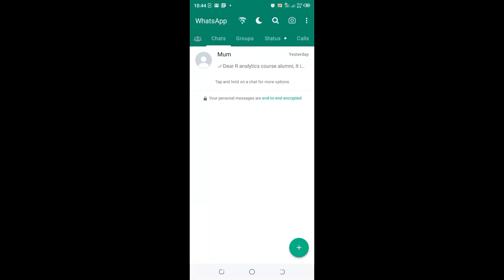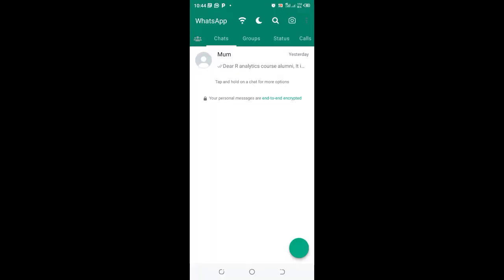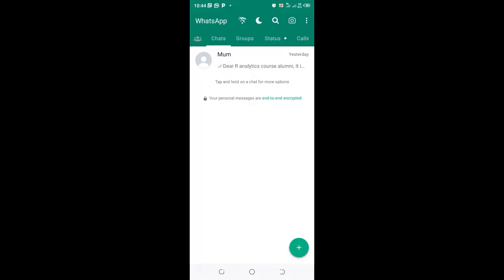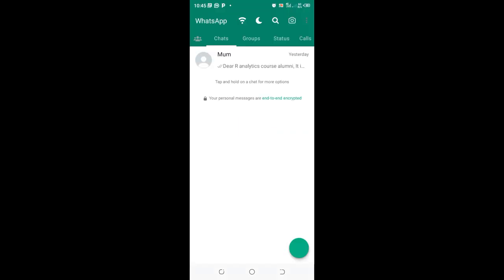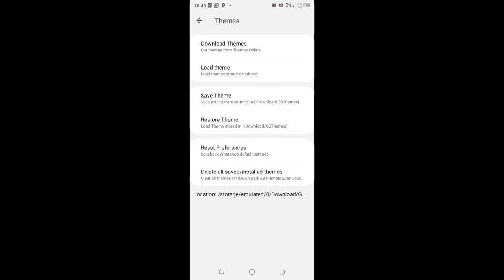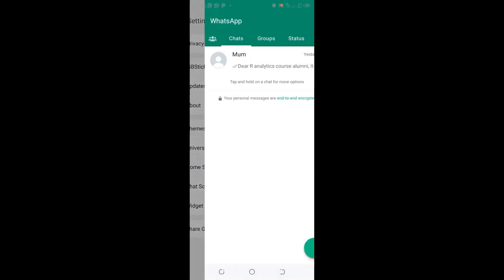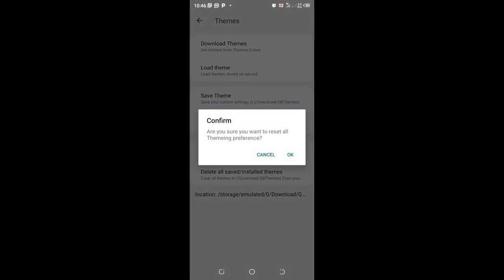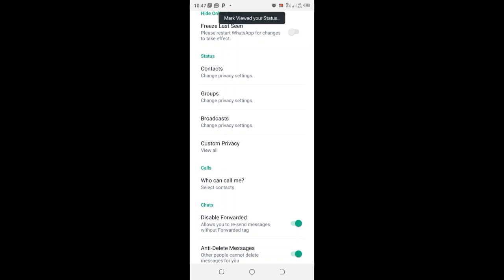GB WhatsApp Not Receiving & Sending Message||GB Message Not Received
GB WhatsApp Not Receiving & Sending Messages||GB Message Not Received
The video shows you how to fix GB WhatsApp Not Receiving Messages- How to Get WhatsApp GB to Work
In this video I will show you 2 basic methods to Fix GB WhatsApp Not Sending & Receiving Messages